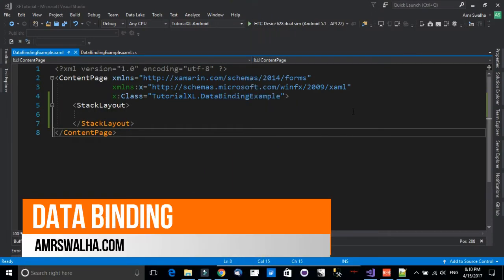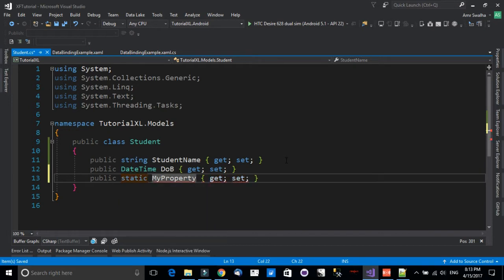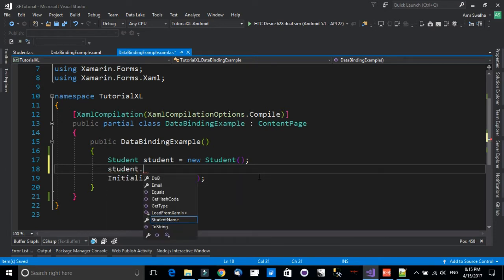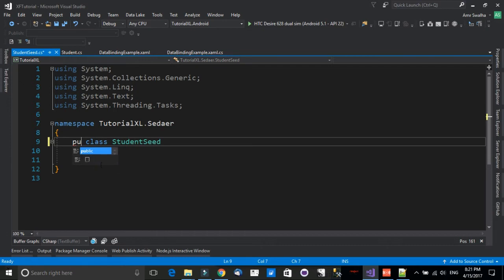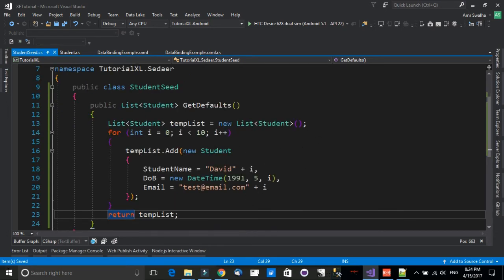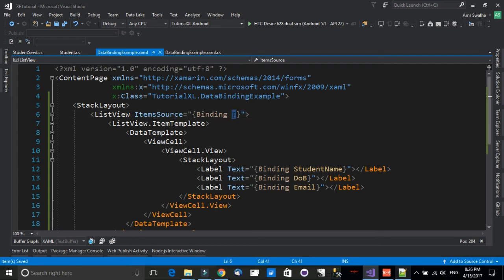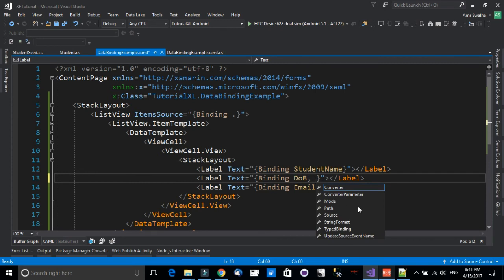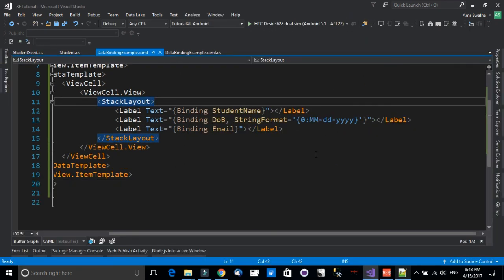Xamarin Forms Tutorial - Data Binding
Hello and welcome. In this tutorial we will see how we can bind data to xamarin forms. In this tutorial, you will see that we will call in the Binding attribute inside the XAML and specify the attributes for the XAML binding data. Also, we will be working with the ListView, a XAML control to help us bind multiple data on the same page.

Learn how to develop Mobile Application in C#, develop ASP.NET Core Web Applications only for 10$!! Lifetime access:

Enhance your development skills, learn new tools and techniques that can make your work much easier: